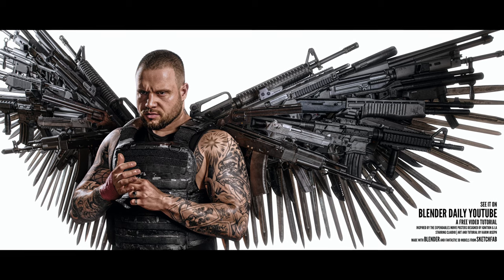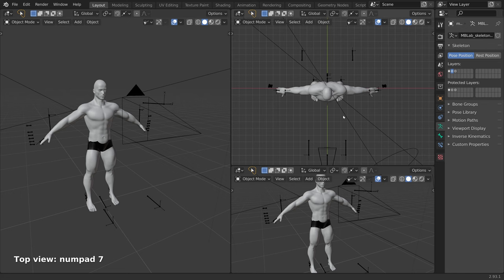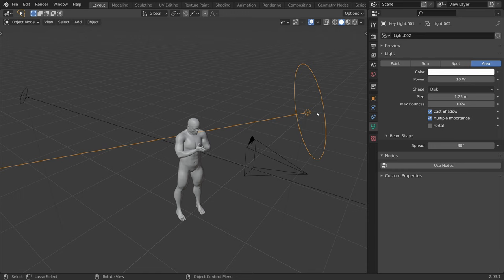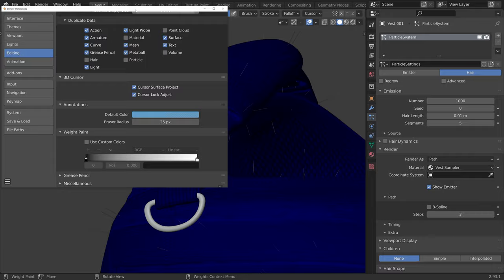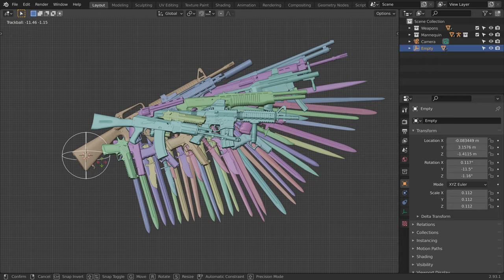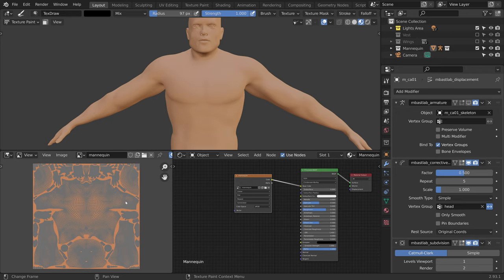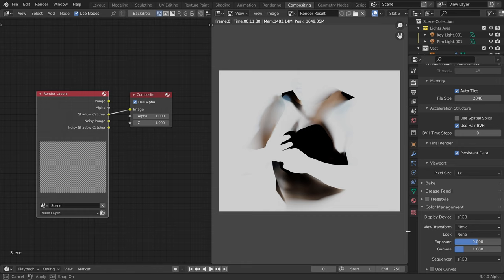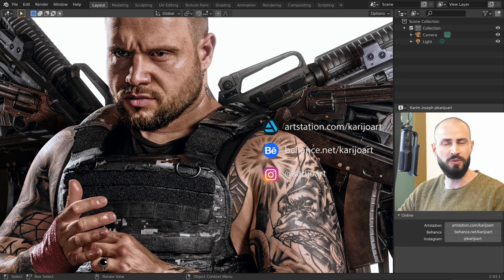Action Movie Poster Composite Tutorial with Blender & Sketchfab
In this Blender tutorial, Karim Joseph discusses his original studio photo-shoot and how he used free Sketchfab models and the free MB-LAB add-on to create the final composite. He shares some useful tips along the way, including for the upcoming Blender 3.0. This personal compositing exercise is inspired by the expendables movie posters designed by Ignition & LA.
Sketchfab models credits, click on the links for the individual models licenses:
"Two handed Sword" by Brendan Vermeltfoort
"Zweihander Sword Game Model" by Michael Makivic
"Medieval Knight's Long Sword" by Hossam
"Medieval short sword (worn)" by reddification
"M16 A2 Rifle" by Luchador
"m4 Carbine Rifle" by Pieter Ferreira
"Remington 870 Shotgun" by Urpo
"Huntsman Knife" by Lucas Lauer Gallo
"M9 Bayonet knife" by Michael Karel
"Glock 17 Gen4 (Free)" by Ziperi
"Adaptive Combat Rifle" by doomsentinel
"AK74M Assault Rifle" by creationwasteland
"steampunk mechanical wings" by rajath98
Licenses:

Timestamps:
00:00 Project Overview
00:36 Photoshoot Setup
01:16 Scene Reconstruction: Camera
02:48 Scene Reconstruction: Model Reproduction
03:44 Posing the Model
05:54 Model Fine-tuning
07:04 Final Model Steps
07:50 Scene Reconstruction: Matching the Lights
09:30 Fitting the Vest 3D Model
10:24 Adding Velcro Patches
11:31 Custom Weight Paint Colors
13:44 Placing the 3D Weapons
16:12 Compositing Passes
16:53 Indirect Only
20:36 Holdout
21:48 Blender 2.93 Shadow Catcher
22:54 Blender 3.0 Shadow Catcher
24:38 PS Final Composite
25:26 PS Non-Destructive Workflow
27:10 Outro